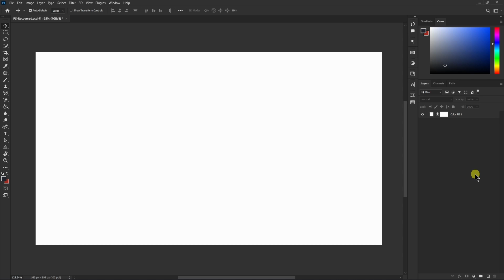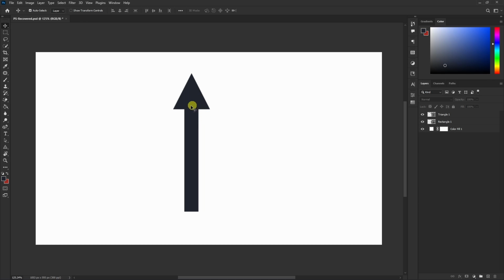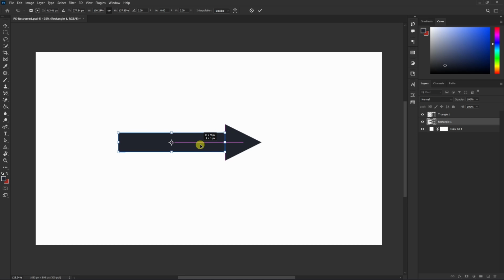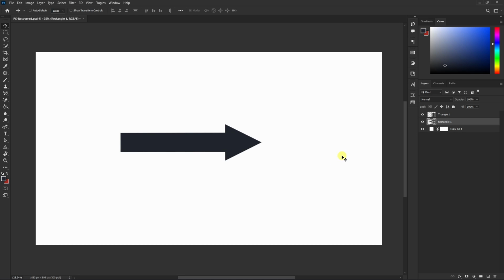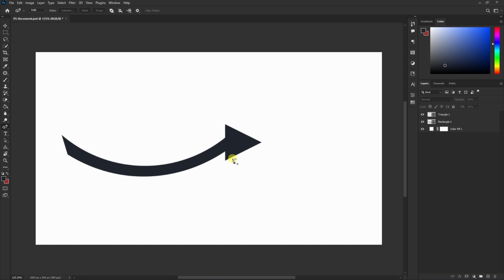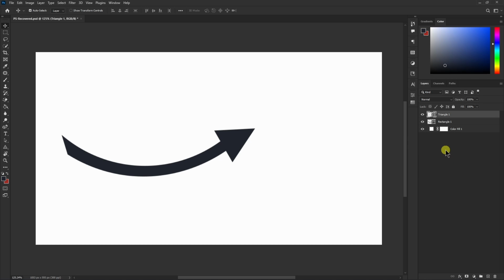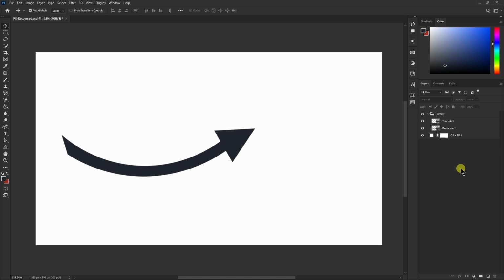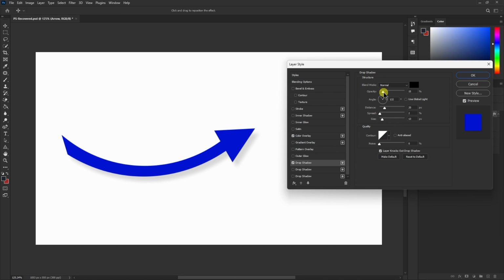How to Make Arrow in Photoshop (Simple Way)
In this video, I show you how to make arrow in photoshop. Did this video help? Thanks!